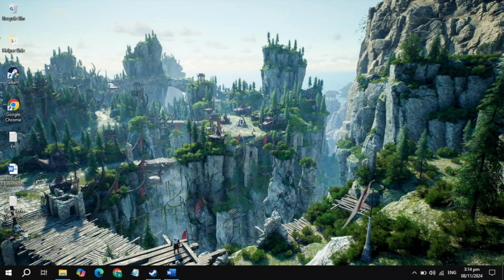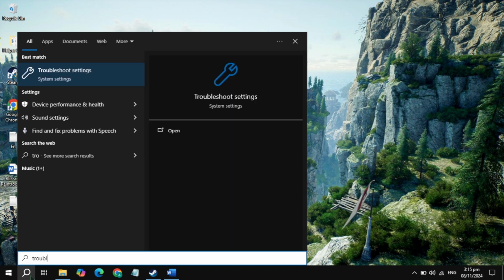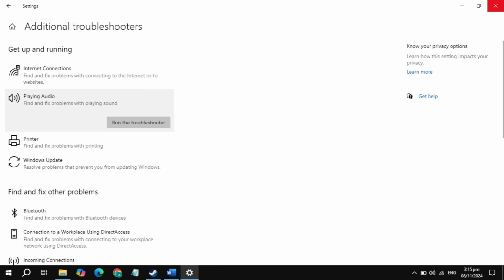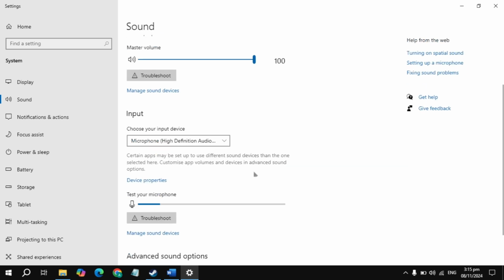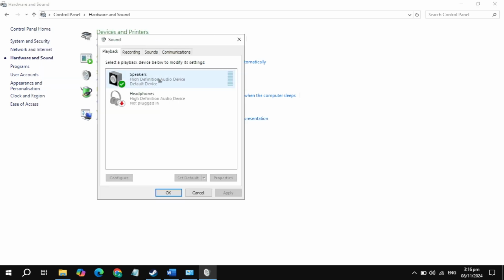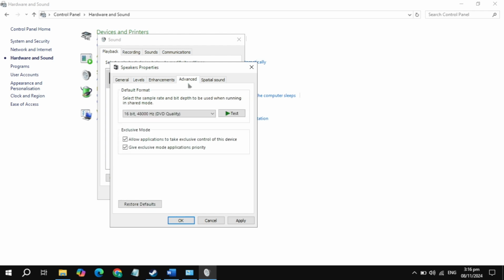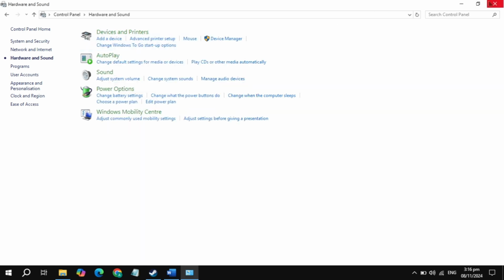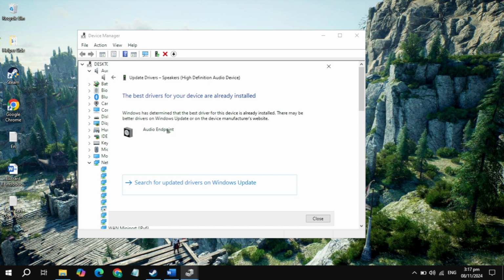How to Fix Sound/Audio Not Working in STALKER 2: Heart of Chornobyl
Are you facing sound issues in STALKER 2: Heart of Chornobyl? Whether it's no audio, crackling sounds, or distorted audio during gameplay, this video will guide you step-by-step on how to fix these common audio problems. Learn how to resolve issues like:

No sound/audio not working
Crackling or popping sounds
Audio lag or distortion
Low or inconsistent volume
In this video, we’ll cover multiple solutions, including checking your audio settings, updating drivers, adjusting in-game audio configurations, and troubleshooting your sound device in Windows or PlayStation settings.